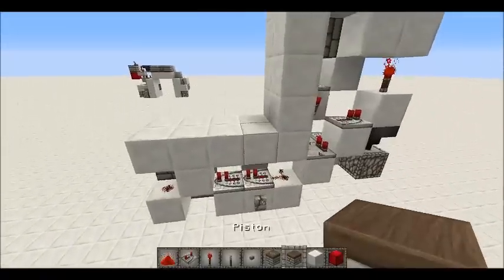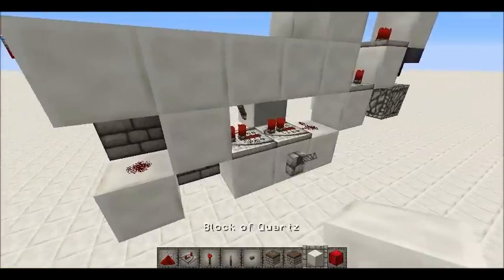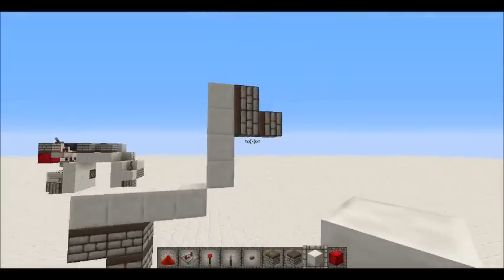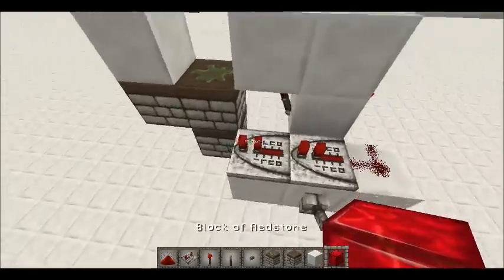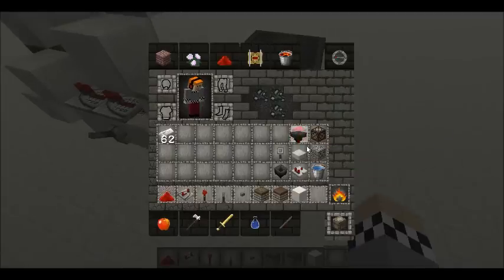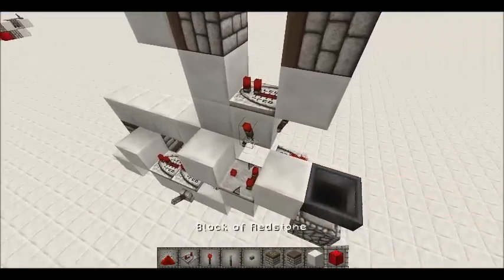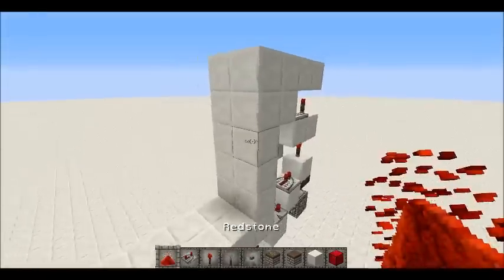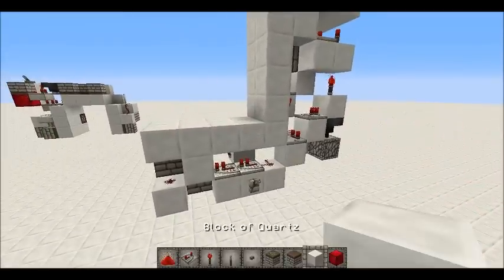2 wide stairway to heaven!!!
in this video i show off a contraption that didn't take too long to make but it is really compact!!!